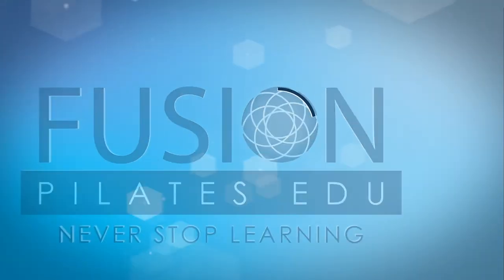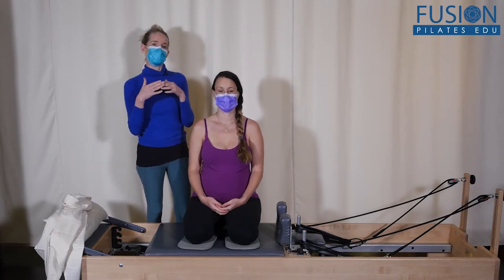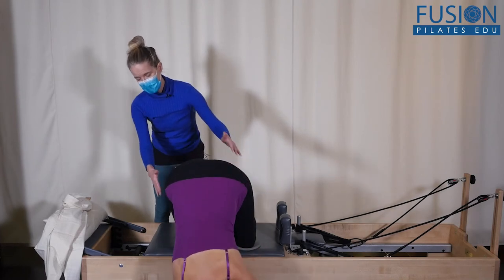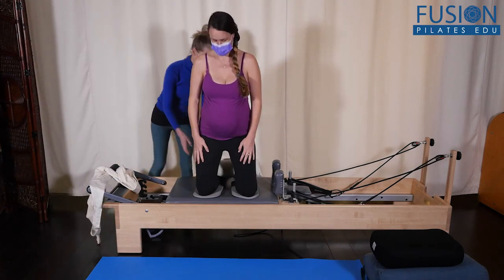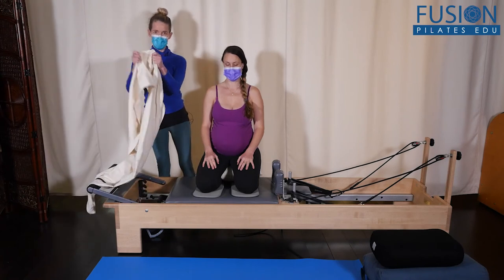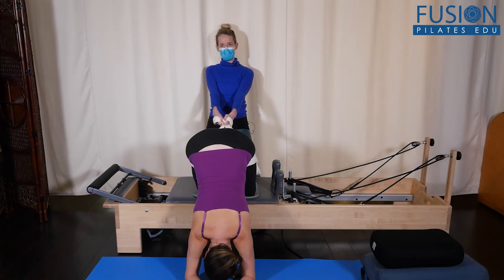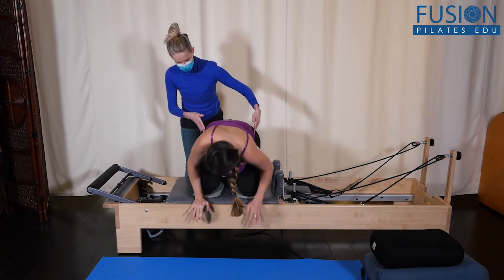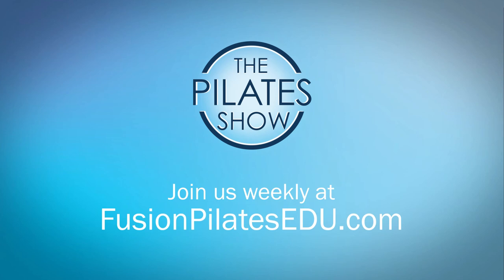Untwist the Uterine Ligaments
Creates balance for pregnancy and labor.